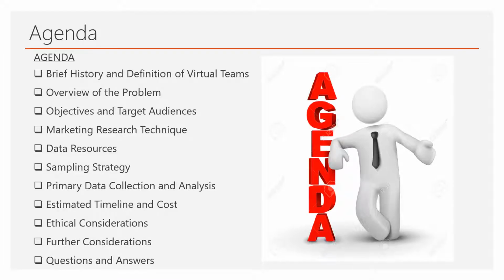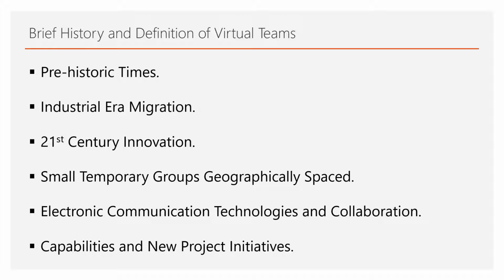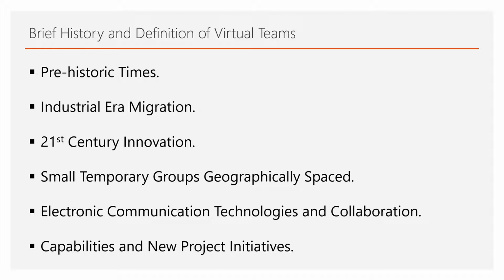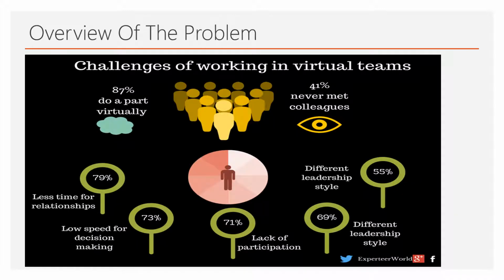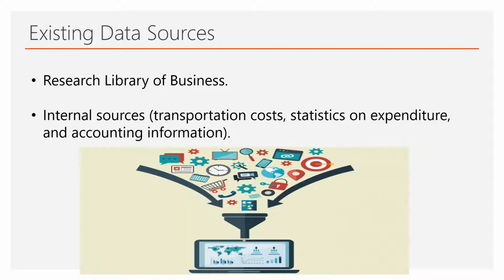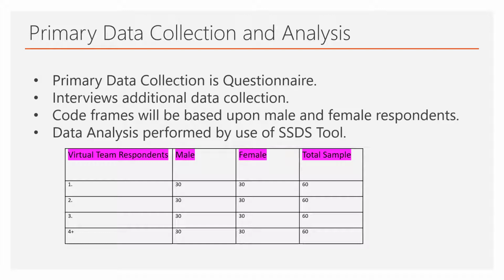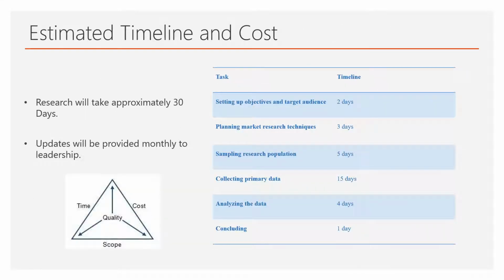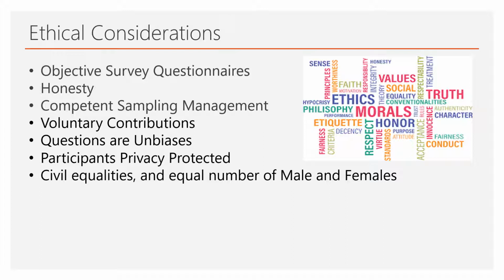Marketing Trends - Virtual Teams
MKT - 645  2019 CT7